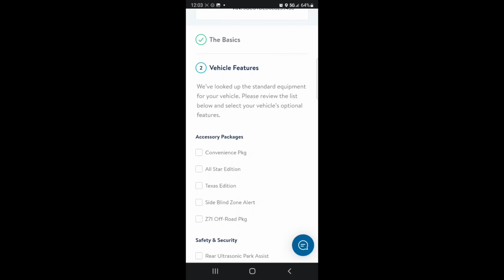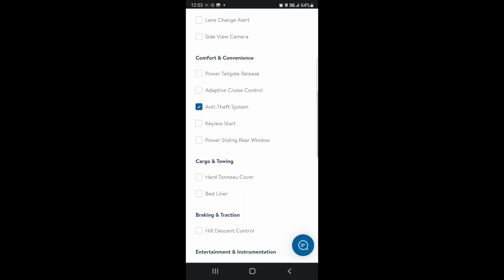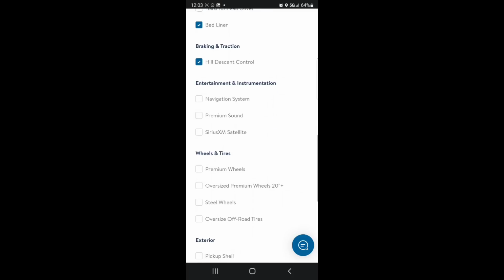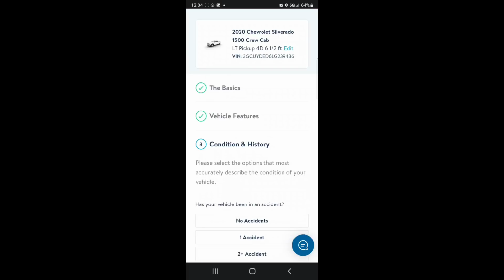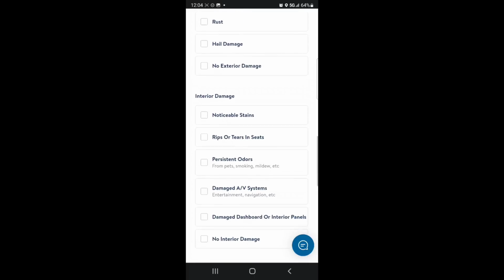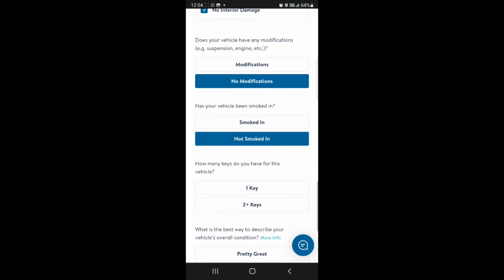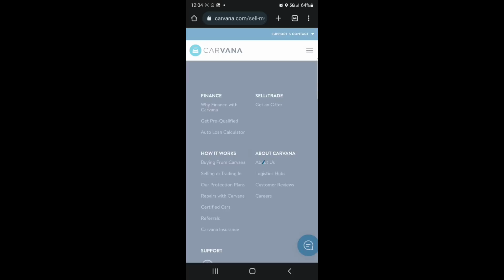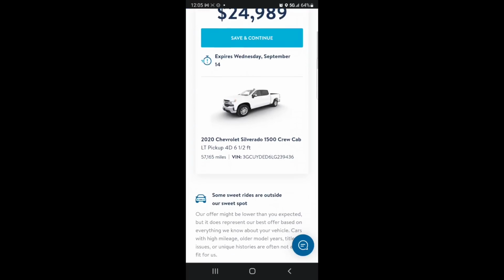Selling The IAA 2020 Chevy Silverado To Carvana LOL! Let's See.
In today's video I find out home much carvana would offer me for the iaa 2020 Chevy Silverado that was flood damaged.